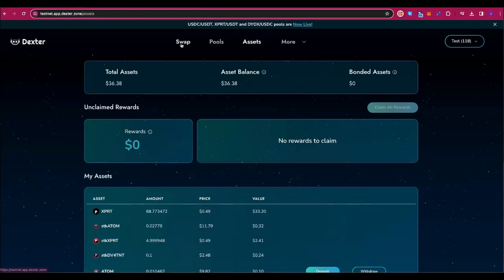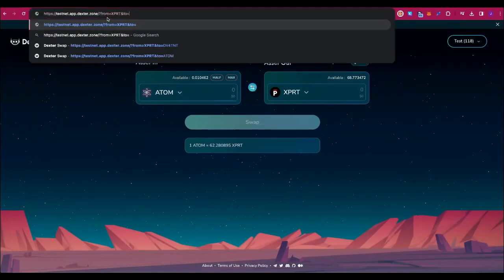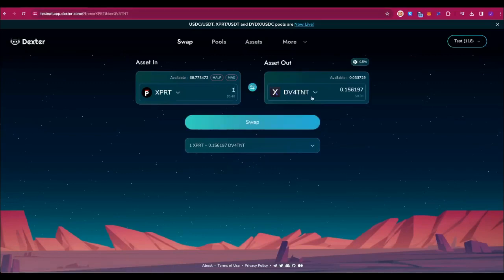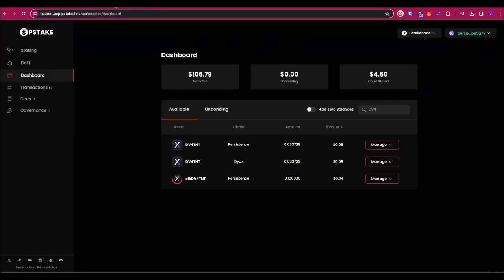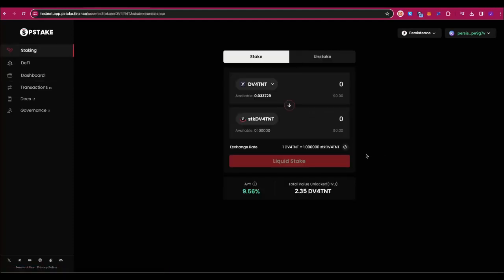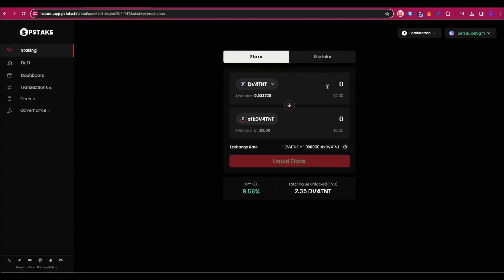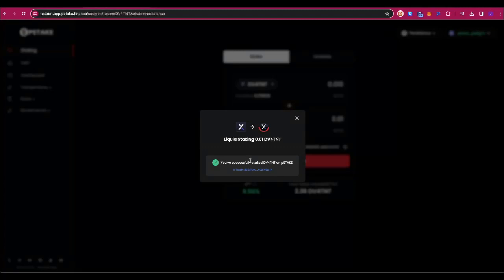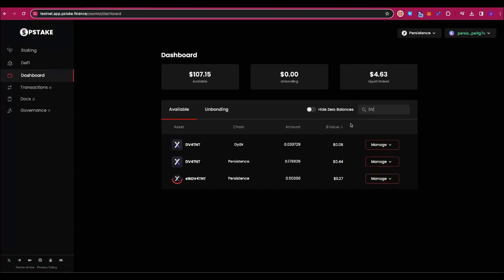How to liquid stake DYDX on testnet | Tutorials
In this video we explain how to liquid stake DYDX with pStake on testnet.